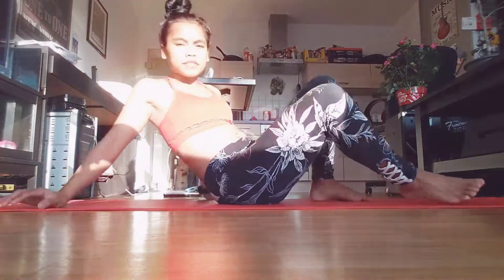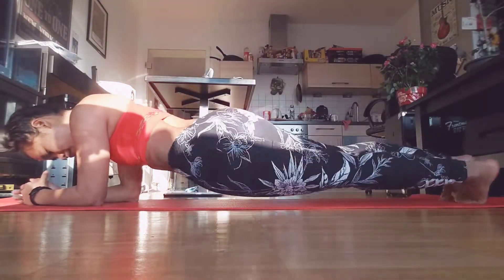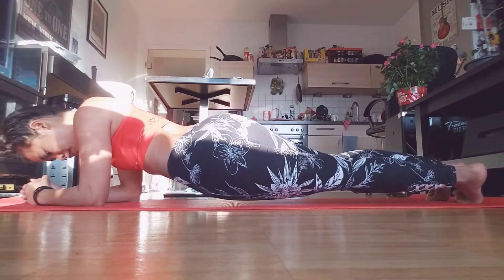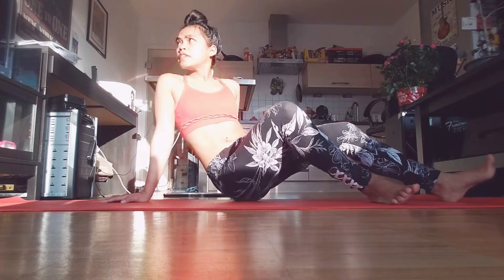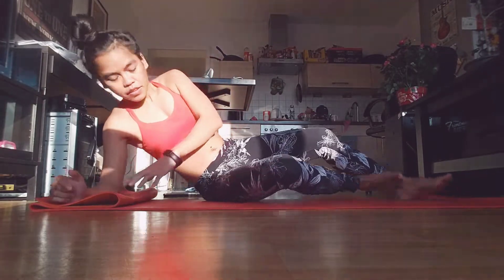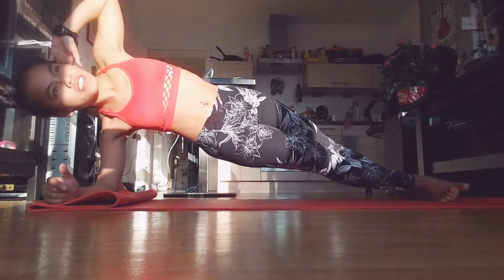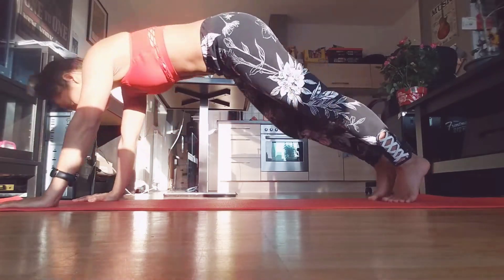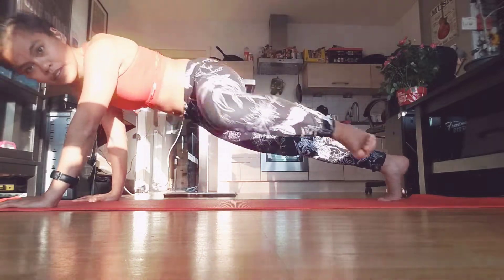Training with Pamela Reif Live and I joined too late.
Please you don't need to watch this. No edit and no music. I was playing with my phone with German setting and didn't mean to share it with you. (: